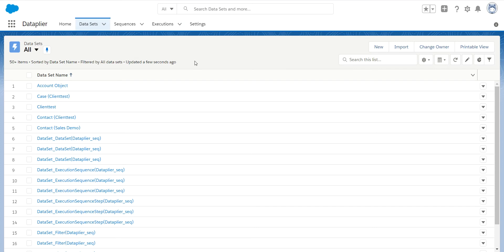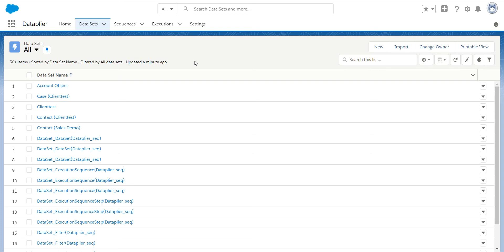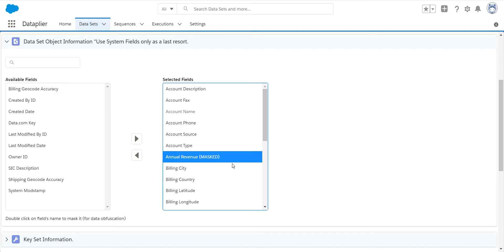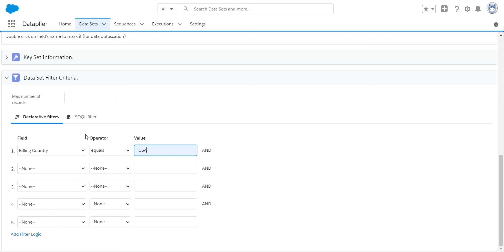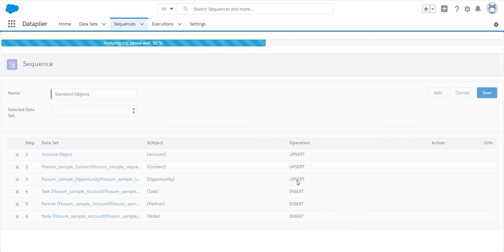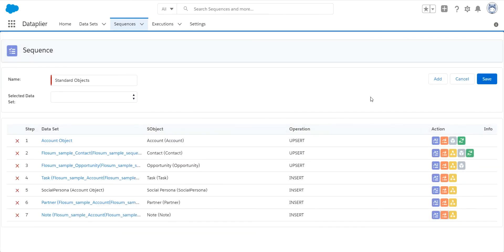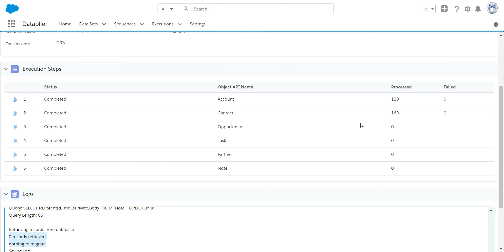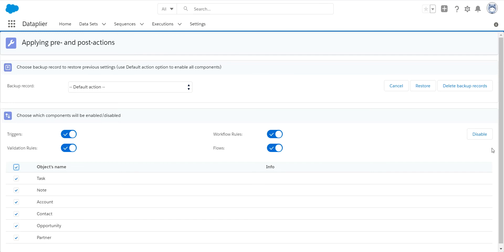Data Migrator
This video highlights the Flosum Data Migrator Solution. The Tool is 100% built in Salesforce and your data stays completely within Salesforce. There are primarily two use cases for this tool. Firstly, there is Sandbox Seeding and it is also used for push configuration data forward as part of your development. This video shows how to do sandbox seeding and how very easy it is to use all the objects that you create.

To know more about the #1 Salesforce Data Migrator Solutions, to use DevOps Solution for free.

Flosum Highlights

A truly complete solution: Flosum is a complete end-to-end solution that handles the full development lifecycle including merging components, version control, continuous deployments, static code analysis, user story management & regression testing.

Full Integration: Flosum can integrate with most Salesforce Applications such as Git, Jenkins, Provar etc.

100% Secure: Flosum's Native Release Technology ensures all data always remains securely within the Salesforce platform making it perfect for healthcare & financial institutions. Flosum is the only solution approved for use on the government cloud.